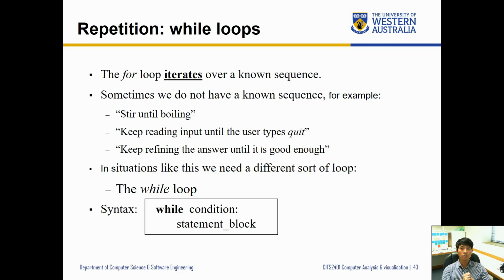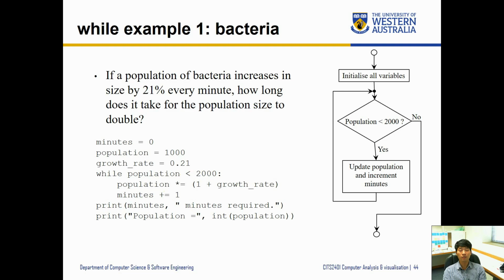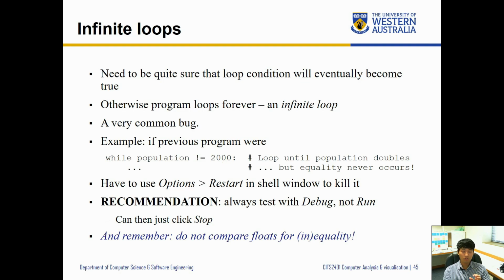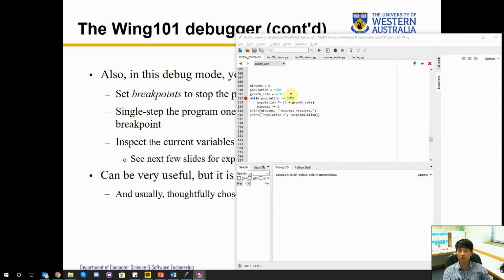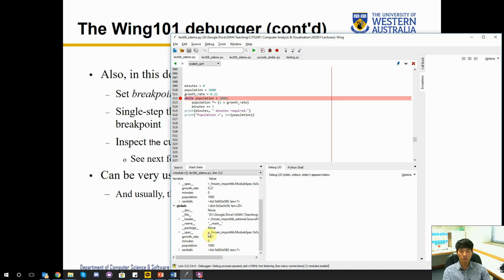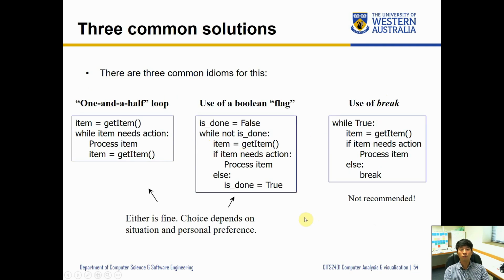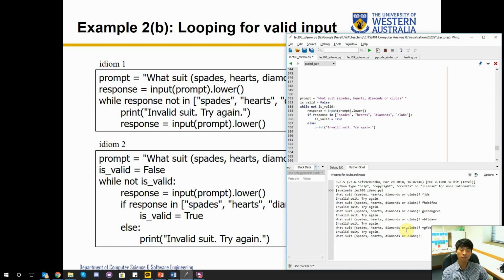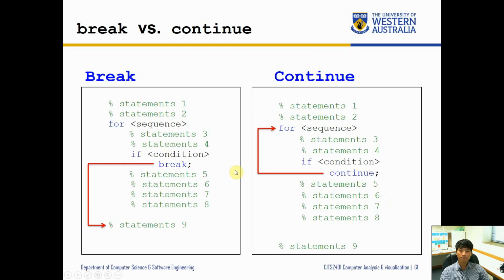CITS2401 - 6.3. While loops